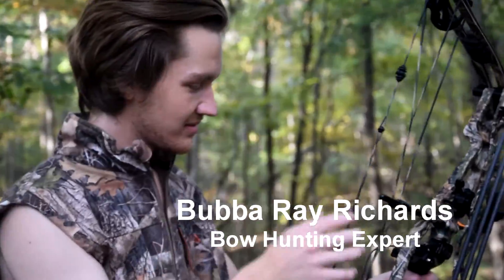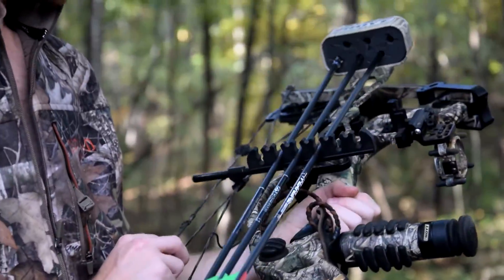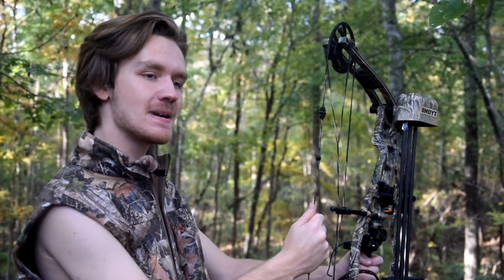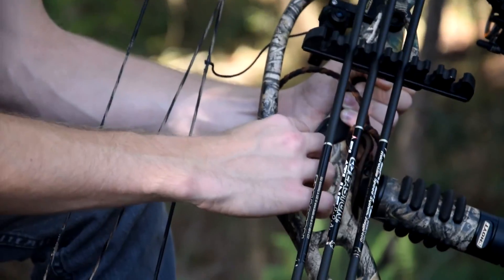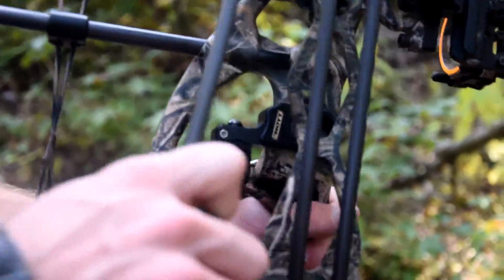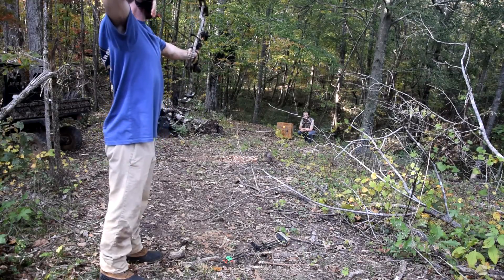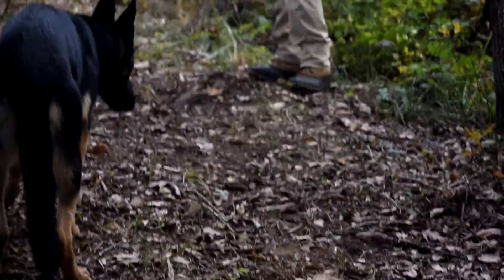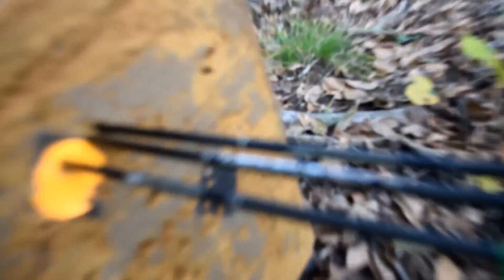NEW 2010 Hoyt Turbohawk - Compound Bow Review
diggin taters